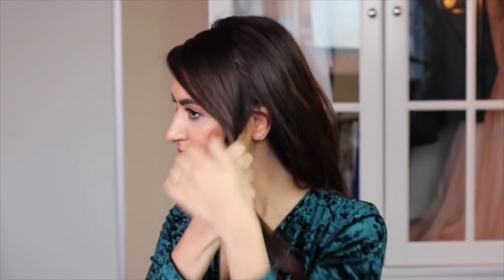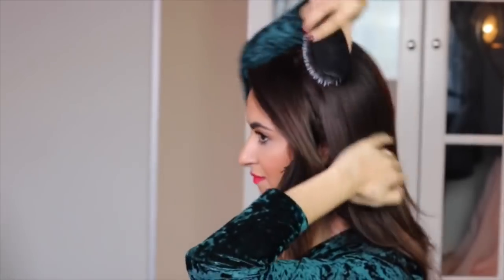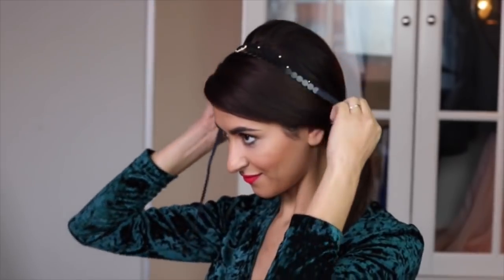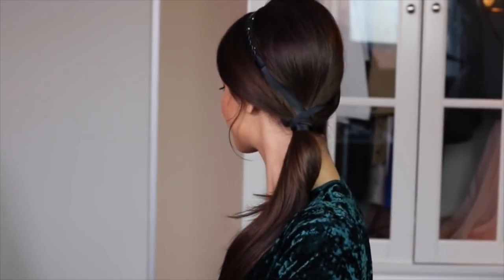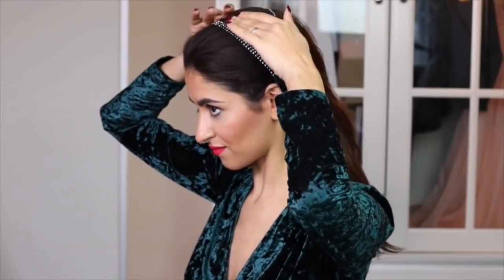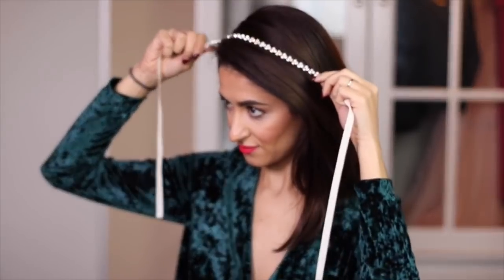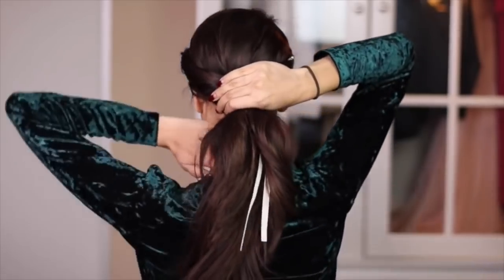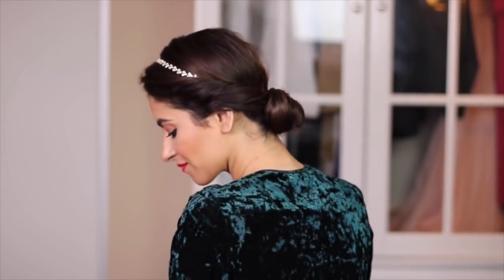3 Ways To Scünci It Up! Sarah Angius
I teamed up with @Scünci to give you guys some ideas on how to style your hair using the Scünci Chokers! Amazing for the holidays and super fun to create!